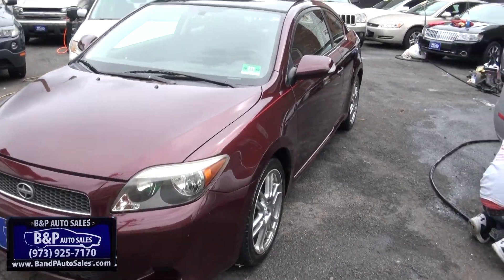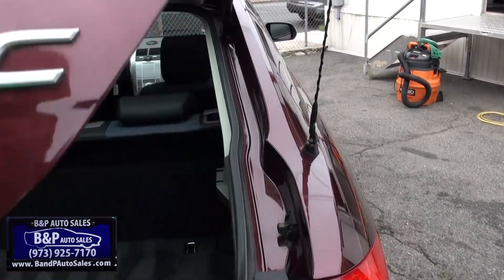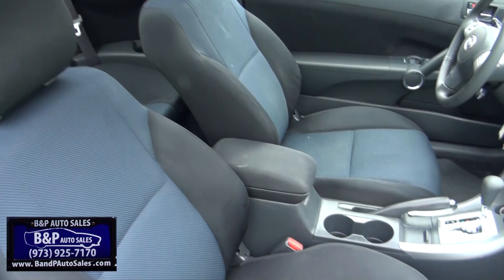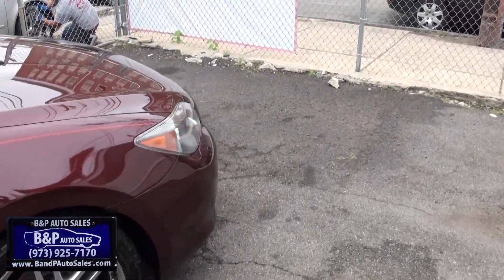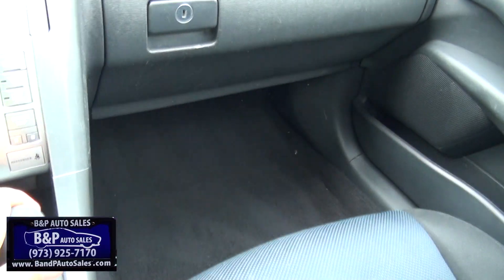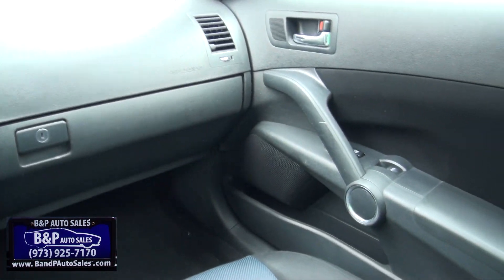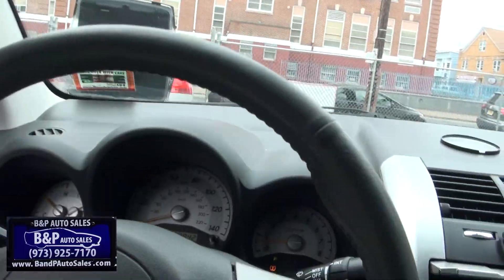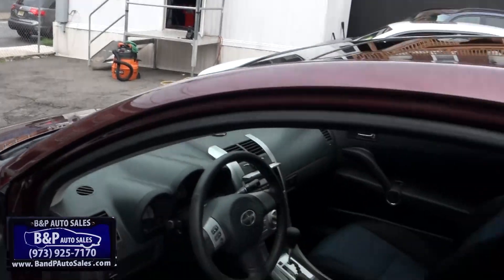2006 Scion tC 2dr HB Auto